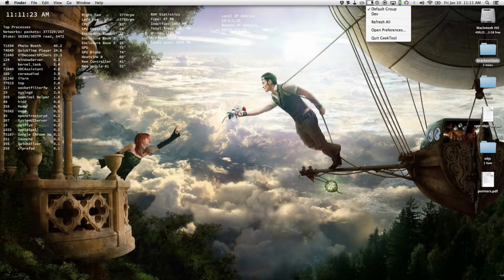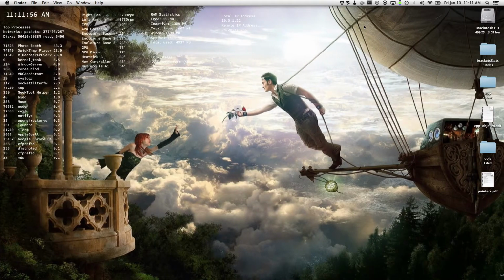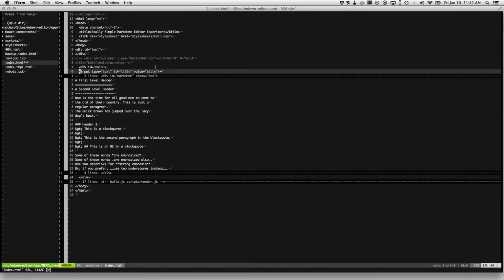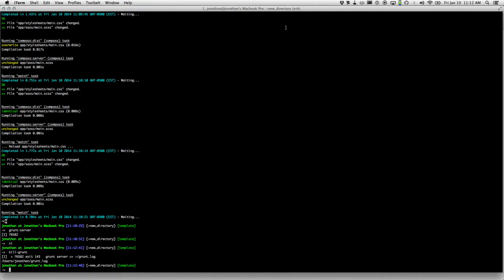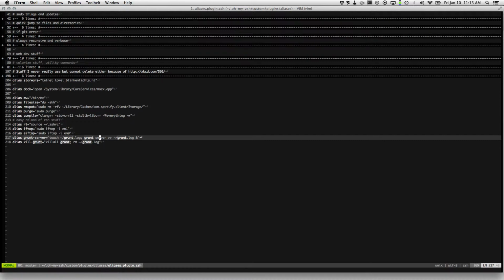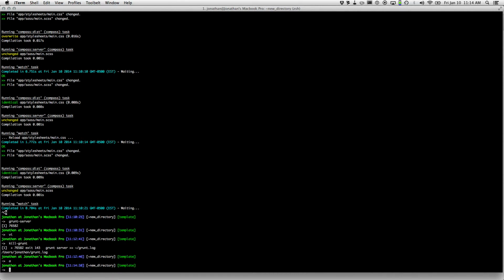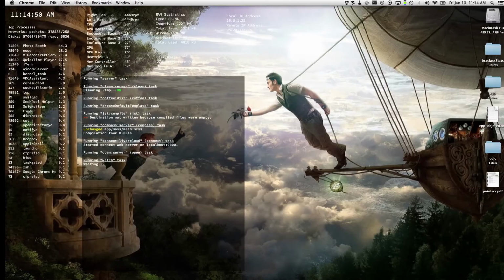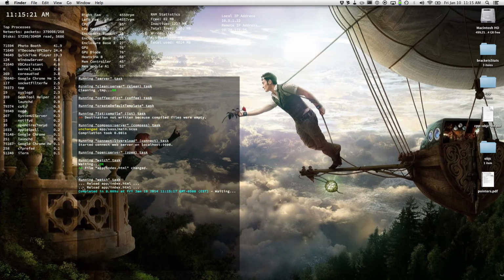Using Grunt with Geektool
I often end up with more windows and tabs open than I can manage when doing web design. This is video covers a solution that I've come up with to deal with that.

I used GeekTool as a part of this video.